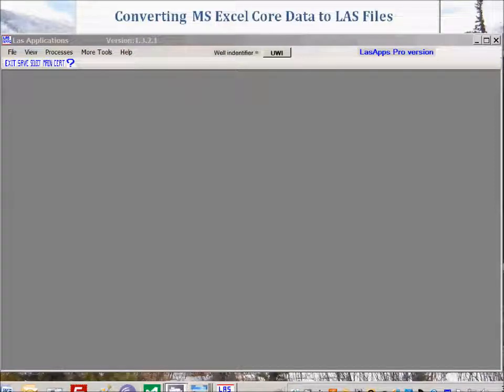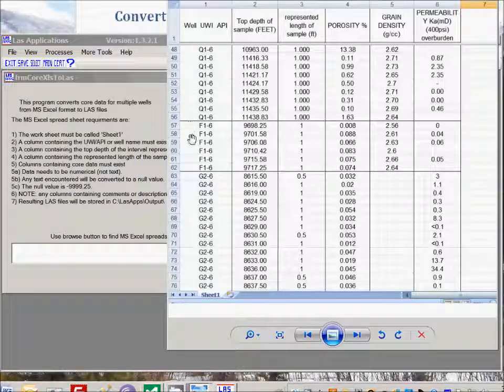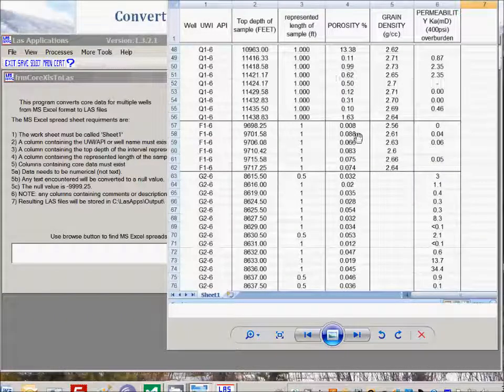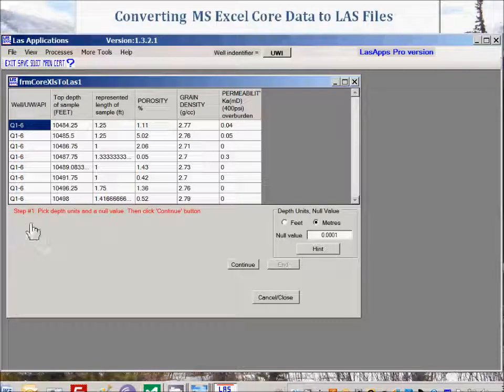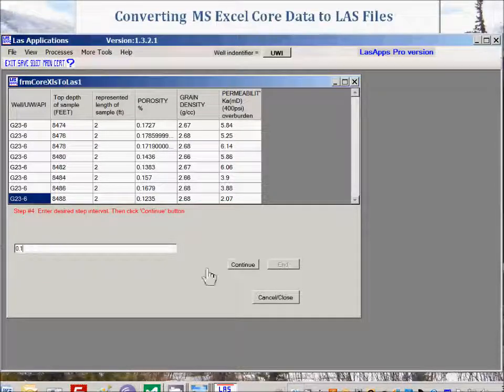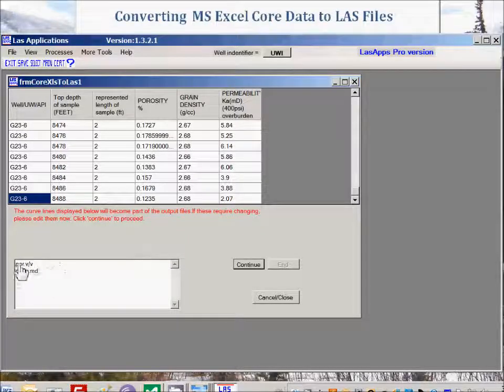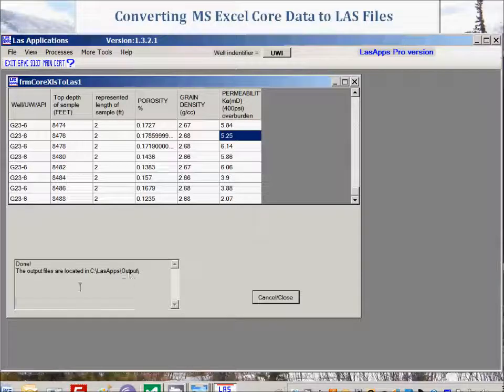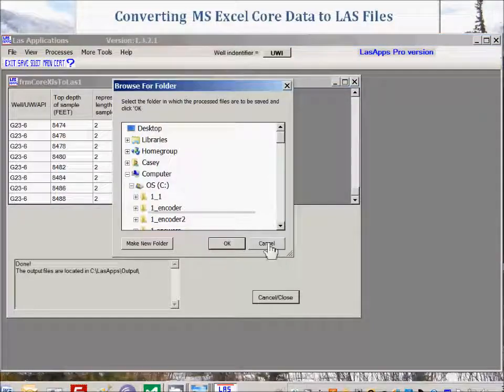05 LasApps - coverting core data in MS Excel to LAS format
This routine is available in the commercial version of the LasApps software. The free and commercial versions of this software can be downloaded